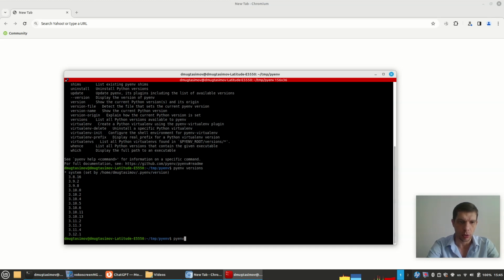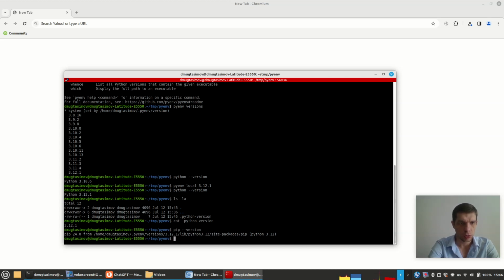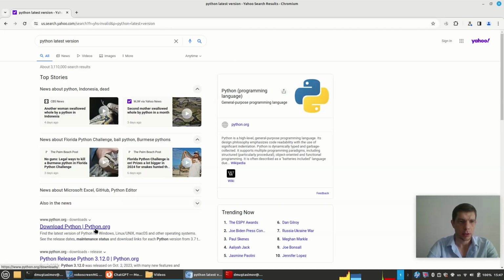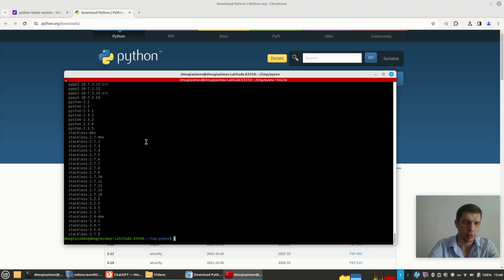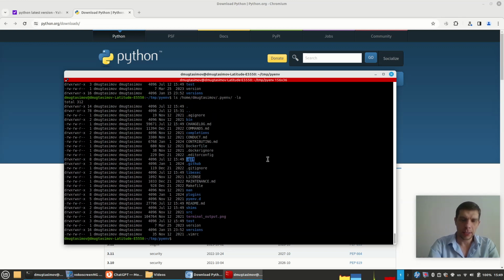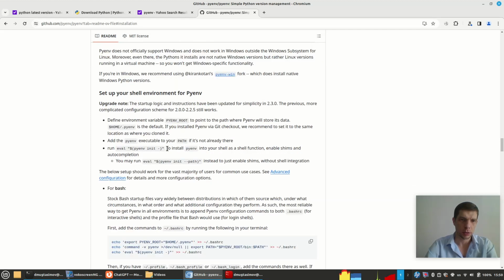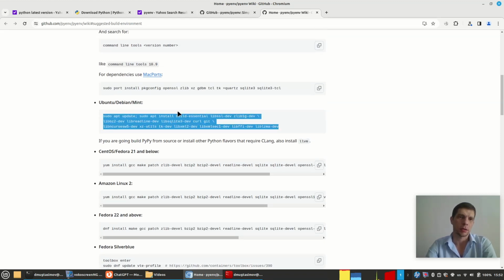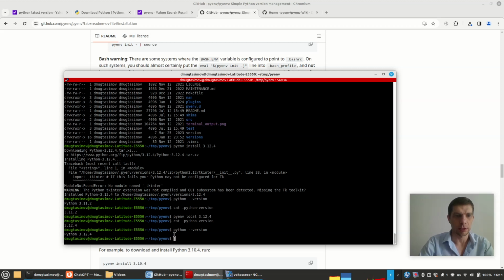pyenv for Python backend development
Speaker discusses the benefits of using pyenv to manage multiple Python versions on a single machine, including isolating development and system Python versions and working on multiple projects with different Python versions. He provides tips on how to update Python versions, including checking the current version, identifying outdated versions, and installing the latest version.

Speaker does the following:
- Uses pyenv to manage multiple Python versions on a single machine.
- Upgrades pyenv to latest version.
- Checks pyenv website for installation instructions and system dependencies.
- Discusses the benefits of using Plan, a tool that allows multiple Python interpreters on a single machine.
- Explains why it is important to use the same version of Python for development and production.
- Demonstrates how to switch between different versions of Python on their machine.
- Successfully updates pyenv version using Git repository.
- Discusses installing Python and its dependencies for Linux.